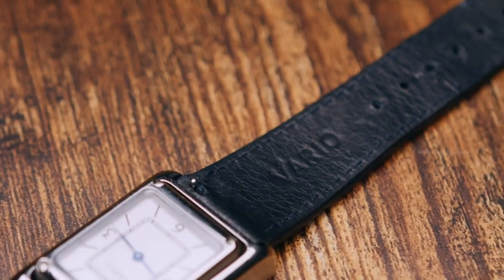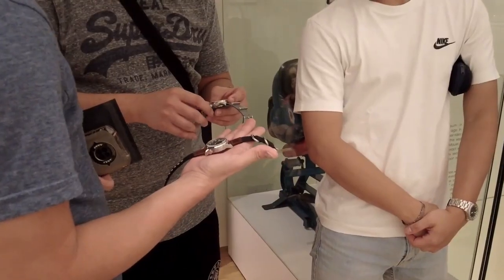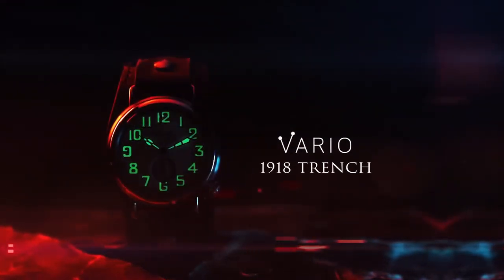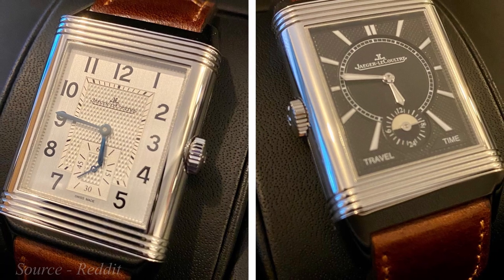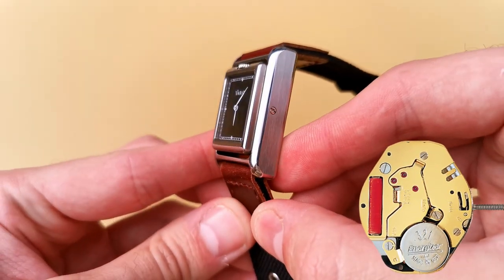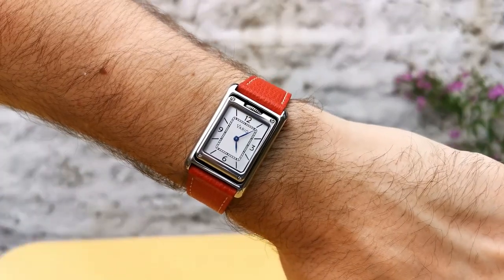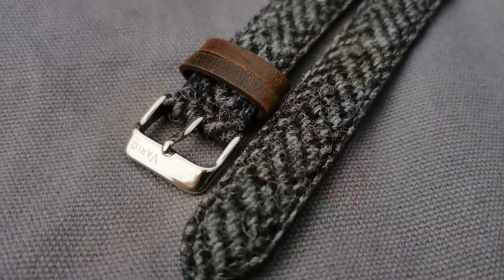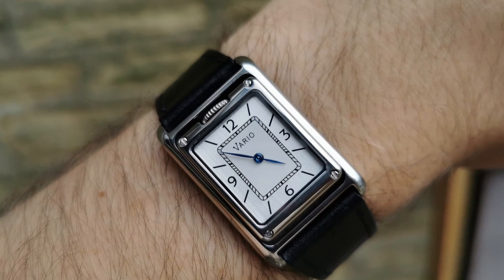This Singaporean Microbrand Is INCREDIBLE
Today we take a look at a fairly new watch microbrand that has been quietly creating some fantastic watches. And just how good is their new 'Versa' model? Let's find out.

Check out the Versa model and the official Vario

Shop the very best In Pre-Owned and Discontinued watches at the Official Top Tier Ticker Watch Shop

Meaning you pay no extra for the product but I get paid a small fee for directing you to it. I only ever link products I think are good quality and that are worth your time.